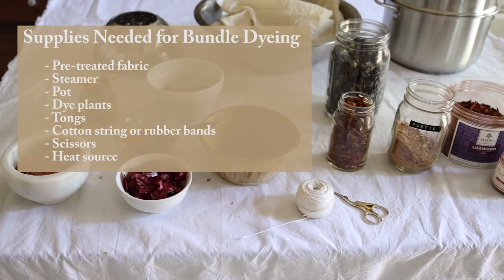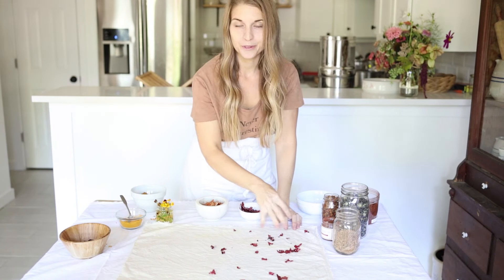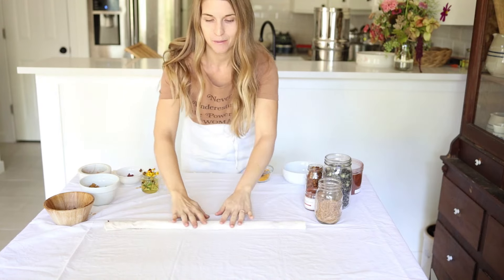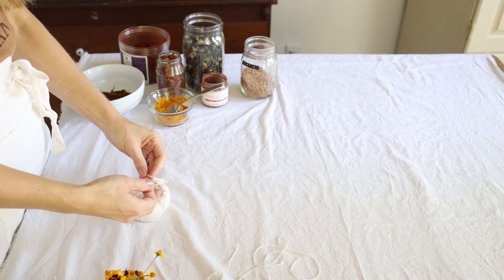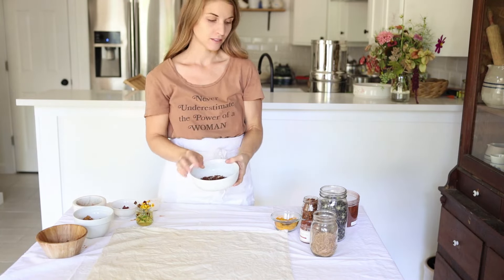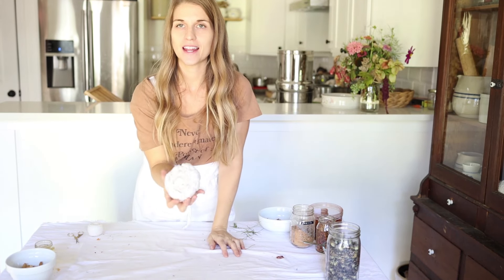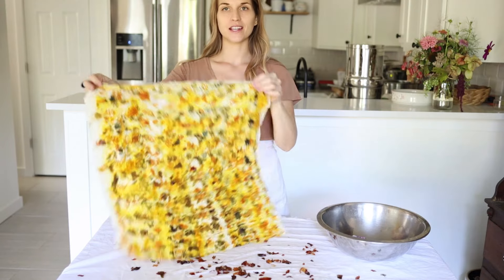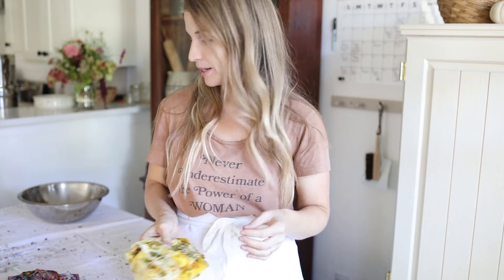HOW TO BUNDLE DYE WITH FLOWERS AND FOOD WASTE | NATURAL DYES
FOR MORE INFO ON PREPARING (MORDANTING) FABRIC FOR NATURAL DYES -

HOW TO BUNDLE DYE AT HOME WITH FLOWERS AND FOOD WASTE | NATURAL DYE

You may be surprised how easy it is to make a beautiful bundle dyed piece using plants and kitchen scraps.

Bundle dyeing is fun, simple and a great technique to try if you're new to natural dyeing. It is a sustainable, magical activity to explore with kids. The process really allows the dyer to tap into their creativity and make something truly unique.